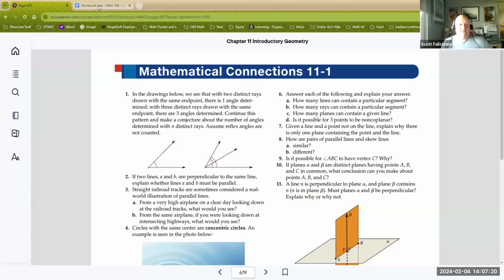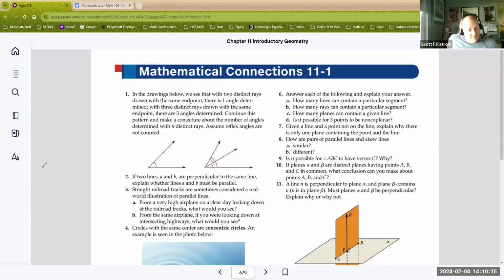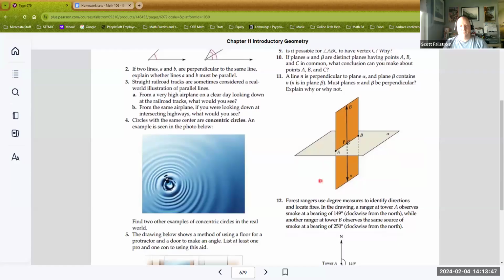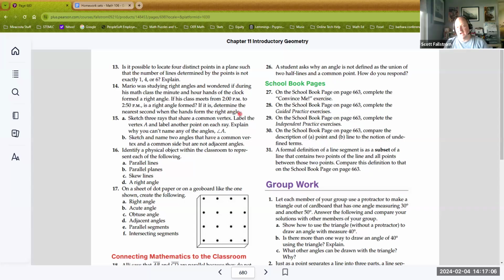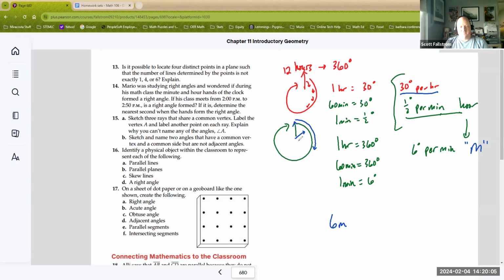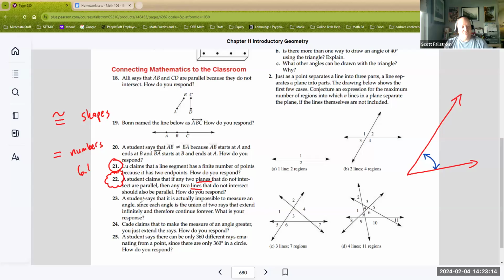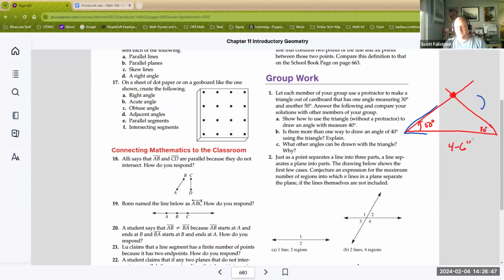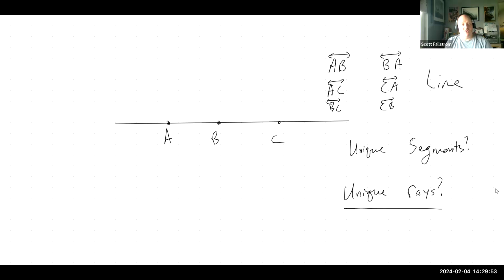11.1 Math Connections